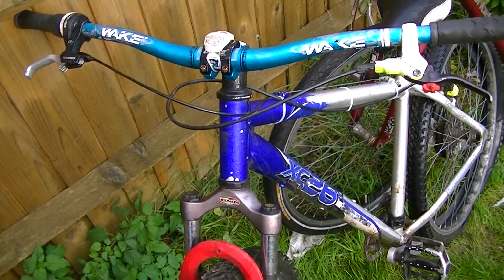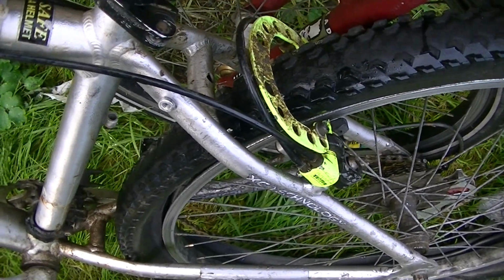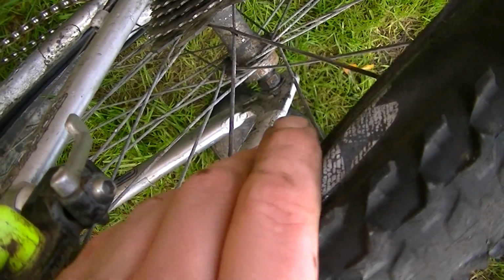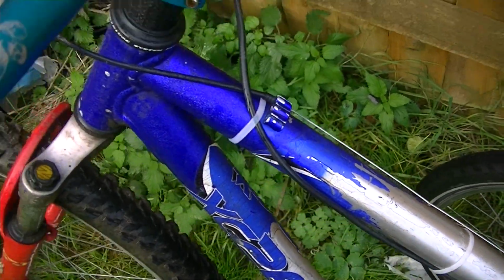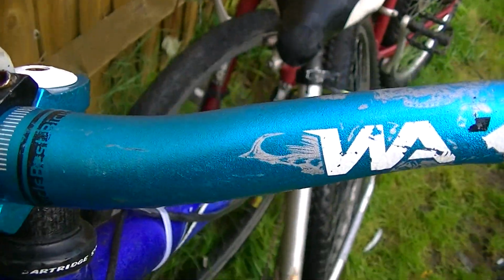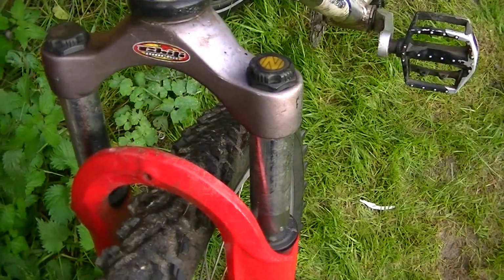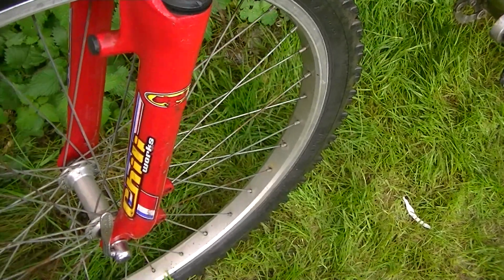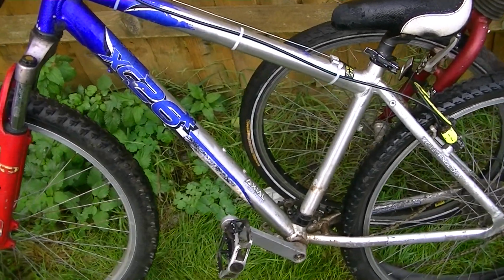PIMPED apollo WITH WAKE BARS ETC WOULD YOU DO A 10 FOOT DROP ON THIS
PIMPED  apollo WITH WAKE  BARS ETC  LOL KID DOES 10FT DROP  OFFS  ON THIS  YEA  RLY